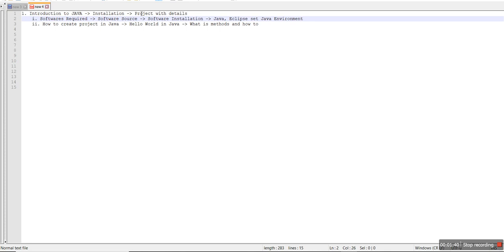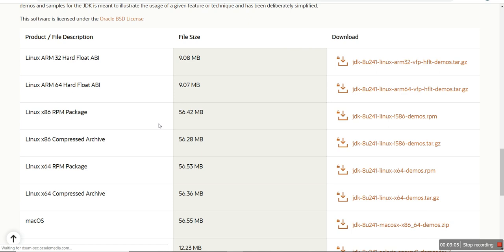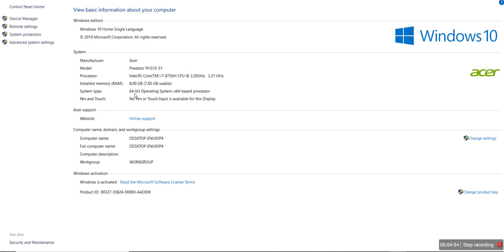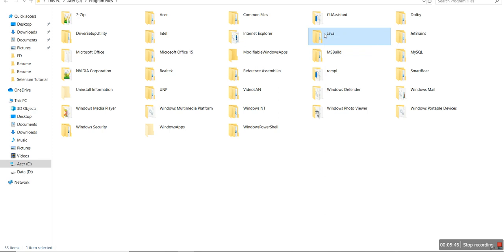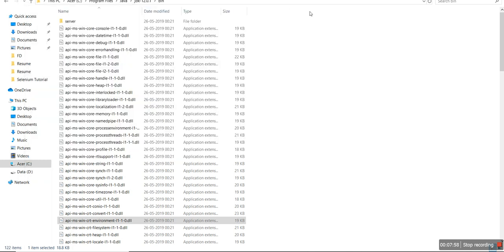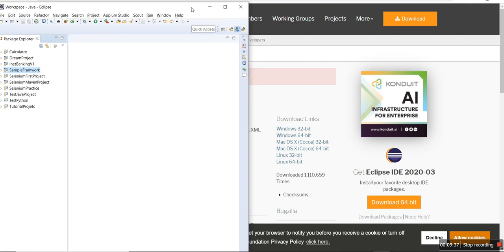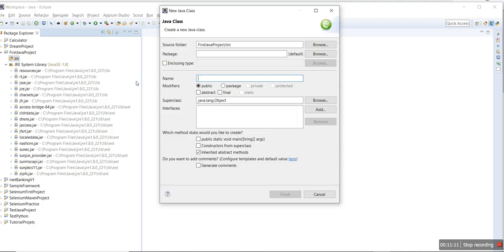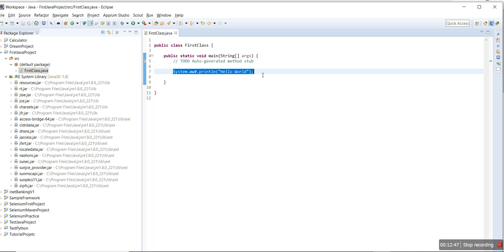Selenium Tutorial Java - Part I| by IT Industry Tutorials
Please follow the links below for Softwares like Java JDK and Eclipse for Java.

Thanks,
IT Industry Tutorials
it industry tutorials
itindustrytutorials
"IT Industry Tutorials" "IT IndustryTutorials" "ITIndustry Tutorials" ITIndustryTutorials itindustrytutorials ITindustrytutorials ittutorials "IT Tutorials" "IT tutorials"